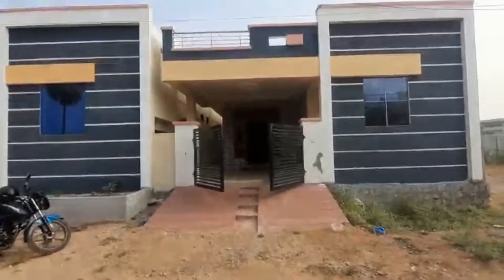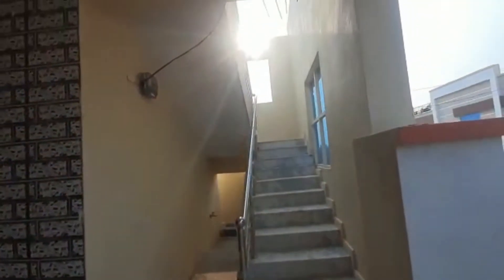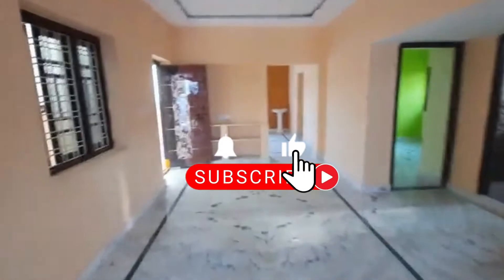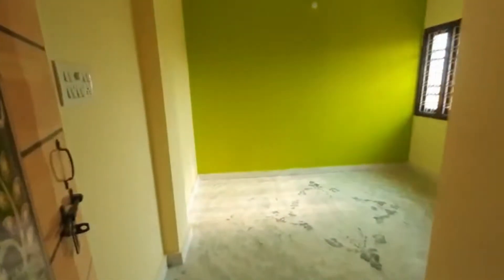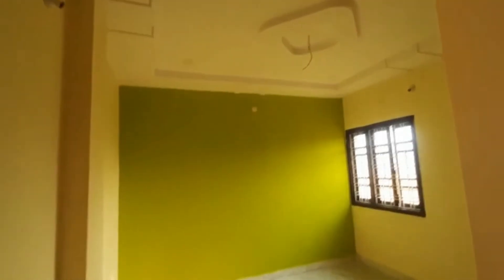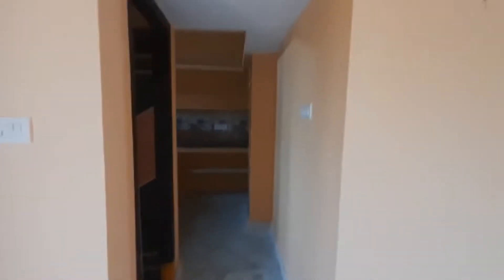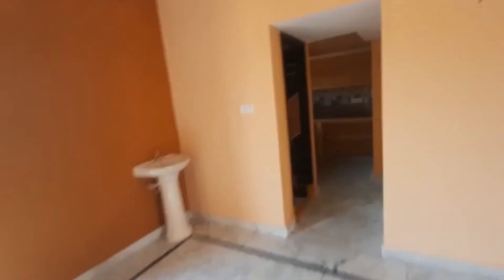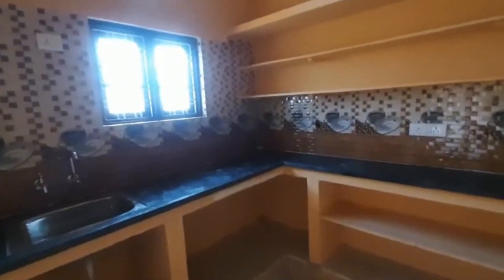2BHK INDEPENDENT HOUSE IN ECIL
2BHK INDEPENDENT HOUSE IN ECIL
PRICE- 75L negotiable

other similar properties in hyderabad..

Note: People whoever looking for the houses in Hyderabad. Share your requirements in below comment section, we have more projects will upload them one by one. .

👉Note For Property Buyers: Please we collect assets details for sale and post on this channel. It is therefore the responsibility of the buyer to thoroughly inspect the property before making any purchase decision. As stated in the disclaimer below, this channel is not "responsible" for any damages caused by any transactions on any of the assets listed on this channel. Thanks for Understanding..

👉నిరాకరణ గమనిక: ఈ వీడియోలోని కంటెంట్ విద్యా మరియు సమాచార ప్రయోజనం కోసం మాత్రమే అందించబడుతుంది. కొనుగోలు వంటి ఏదైనా నిర్ణయం తీసుకునే ముందు, ఏదైనా ఆస్తి లేదా సమాచారం అందించడంపై సరైన పరిశోధన చేయాలని మేము మీకు సలహా ఇస్తున్నాము. ఈ వీడియోలో అందించిన సమాచారానికి సంబంధించిన ఏదైనా నష్టానికి లేదా లాభానికి ఈ ఛానెల్ బాధ్యత వహించదు. మేము ప్రత్యేకంగా పేర్కొన్నంతవరకు మరియు ప్రత్యక్షంగా లేదా పరోక్షంగా ఏ జాబితాలతోనూ వ్యవహరించము. కస్టమర్ / కొనుగోలుదారు / ఈ ఛానెల్ మధ్యవర్తిత్వం కోసం బాధ్యత వహించదు లేదా వినియోగదారు మరియు విక్రేత మధ్య ఏదైనా వివాదాలు లేదా వివాదాలను పరిష్కరించడం. దయచేసి ఏదైనా జాబితాలో ఏదైనా నిర్ణయం తీసుకునే ముందు పూర్తిగా తనిఖీ చేయండి.

👉ఆస్తి కొనుగోలుదారుల కోసం గమనిక: దయచేసి మేము ఈ ఛానెల్‌లో అమ్మకం మరియు పోస్ట్ కోసం ఆస్తుల వివరాలను సేకరిస్తాము. అందువల్ల ఏదైనా కొనుగోలు నిర్ణయం తీసుకునే ముందు ఆస్తిని క్షుణ్ణంగా పరిశీలించడం కొనుగోలుదారుడి బాధ్యత. దిగువ నిరాకరణలో పేర్కొన్నట్లుగా, ఈ ఛానెల్‌లో జాబితా చేయబడిన ఏదైనా ఆస్తులపై ఏదైనా లావాదేవీల వల్ల కలిగే నష్టాలకు ఈ ఛానెల్ "బాధ్యత" కాదు. అర్థం చేసుకున్నందుకు ధన్యవాదాలు...

a Commitment taken from Us to Show you Best Properties In Bangalore.
Since Day one we have severed So many Properties .There are more Happy clients with Us.